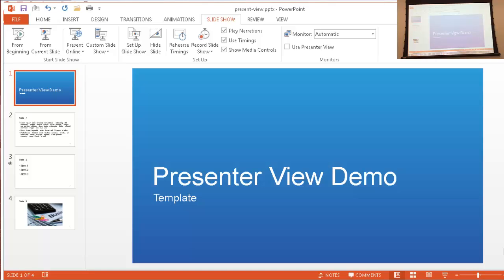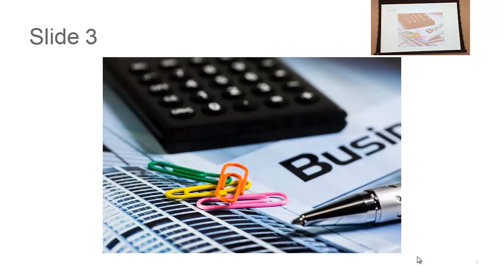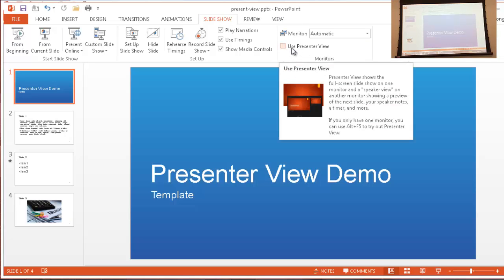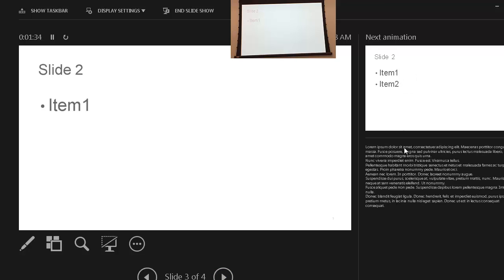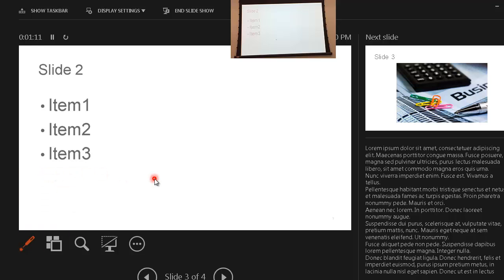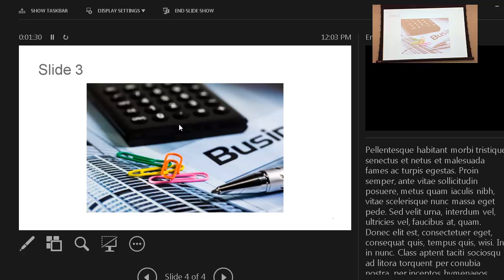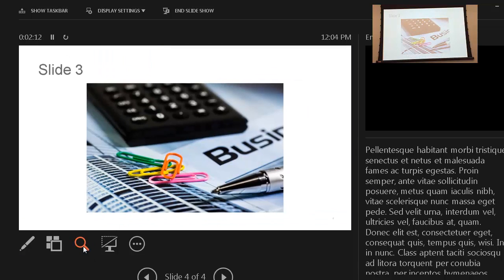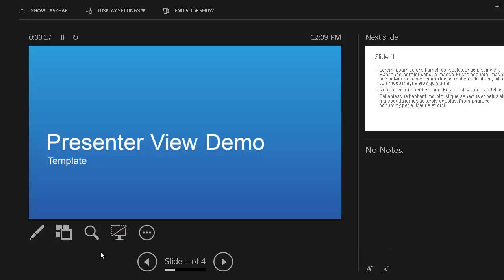Use Presenter View to Help Deliver Presentations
This video shows how to use Presenter View in PowerPoint to give better presentations.  Sometimes you'd want to have notes to refer to when giving presentation and this capabilities allows you to do that when you are using a projector to give your presentations. You get to see the notes, but your audience doesn't (they just see the slideshow).